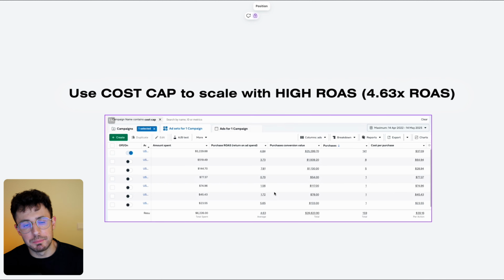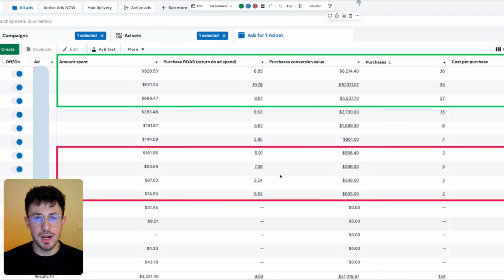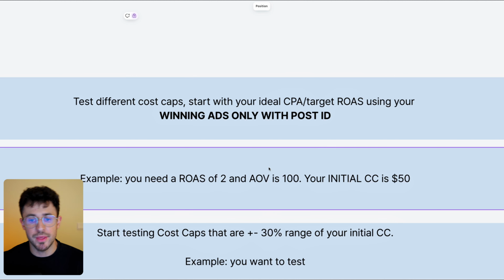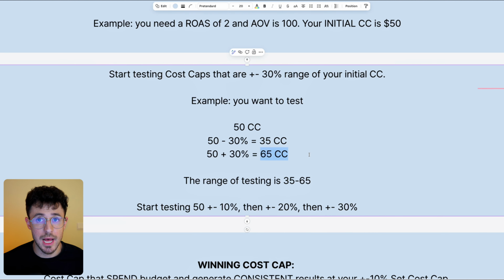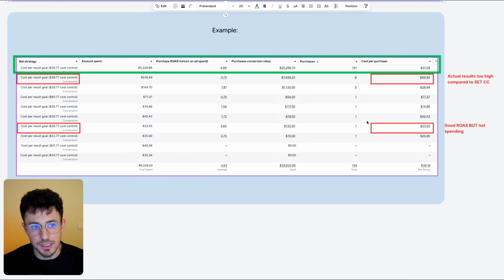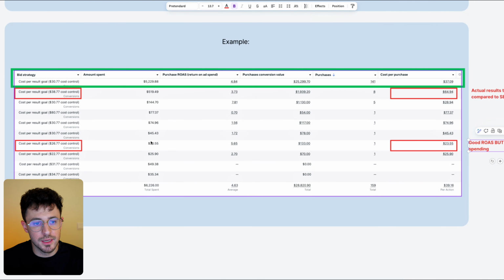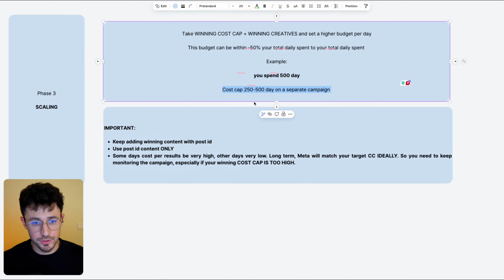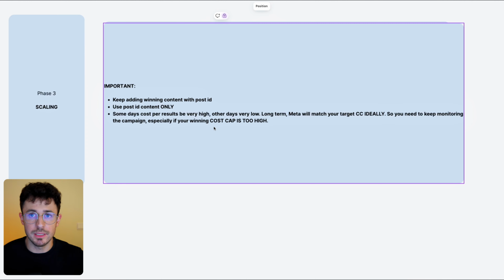How to use Facebook Ads COST CAP to Scale with HIGH ROAS (4.63x ROAS Case Study)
Struggling to scale your ecommerce ads without killing your profitability? In this video, I break down exactly how we used Facebook Cost Caps to scale an ecommerce brand while maintaining a 4.63x ROAS.